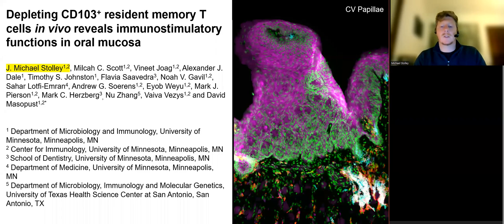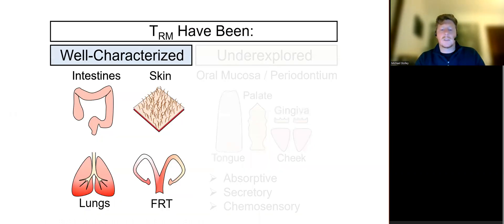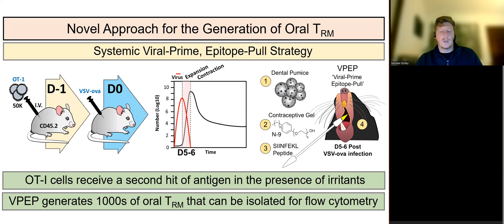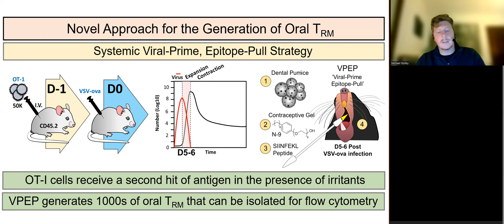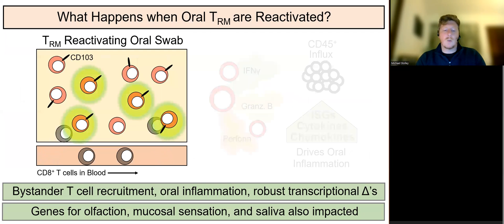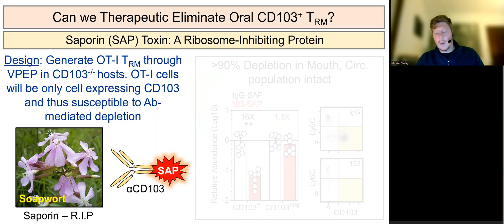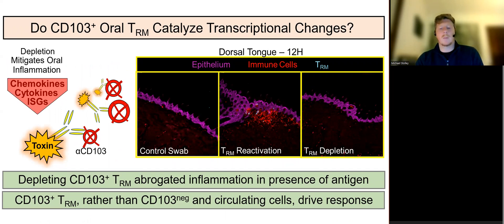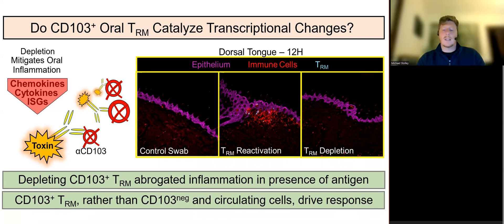Depleting CD103+ resident memory T cells in vivo reveals immunostimulatory functions in oral mucosa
Video summary by J. Michael Stolley (University of Minnesota)

Description:
Resident memory T cells (TRM) durably surveil barrier tissues without recirculation. We developed tools for generating, studying, and therapeutically depleting TRM from the oral mucosa of mice. Doing so revealed oral TRM were critical catalysts of oral inflammation upon secondary antigen exposure in the oral mucosa.

JEM encourages authors of accepted manuscripts to submit video summaries of their work.